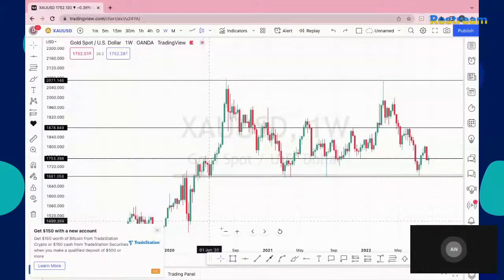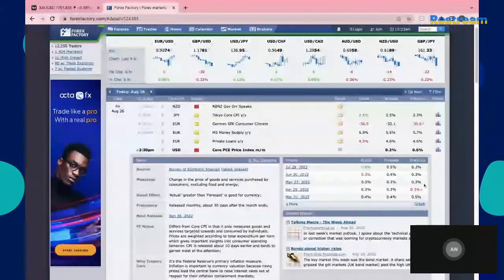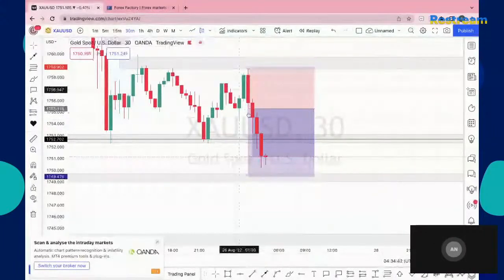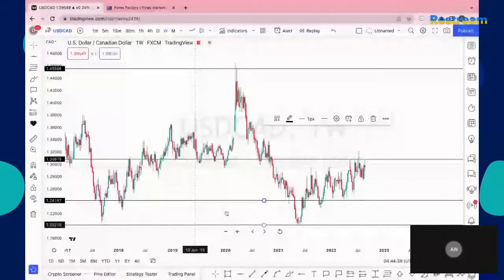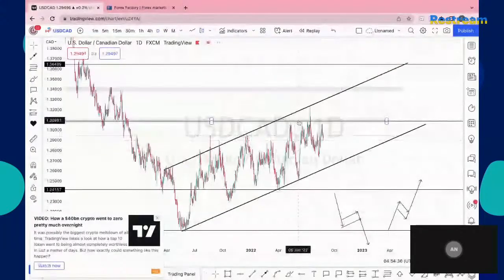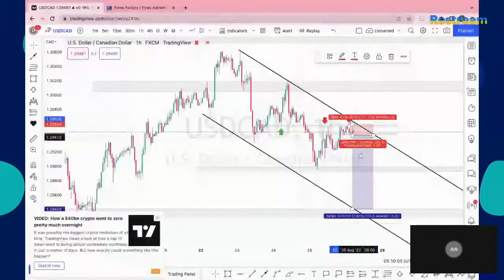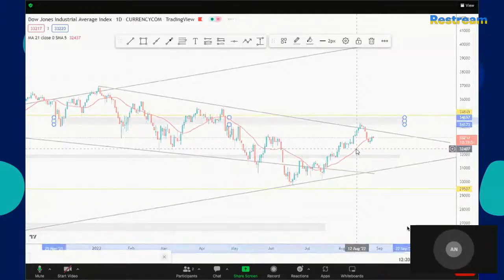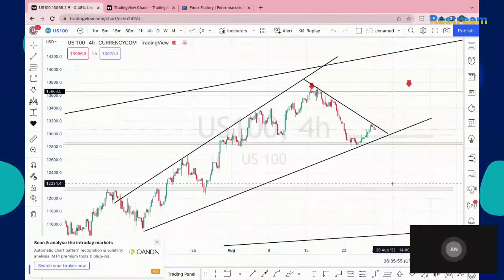Argent Fluidity Live Stream